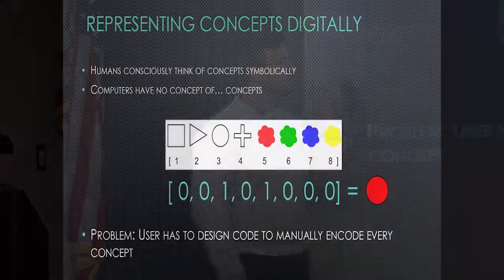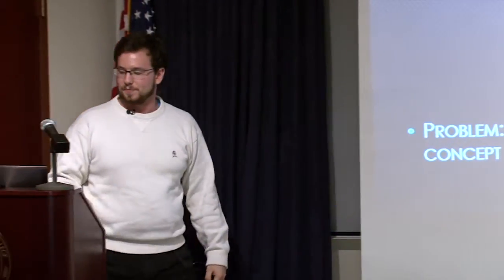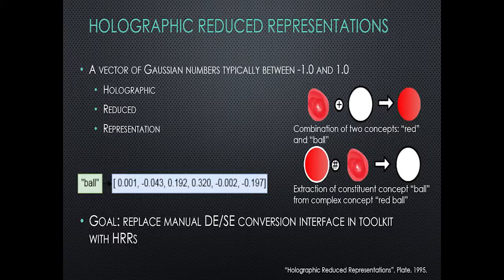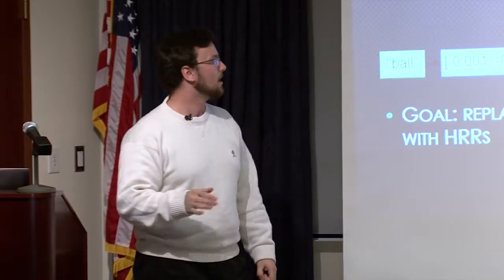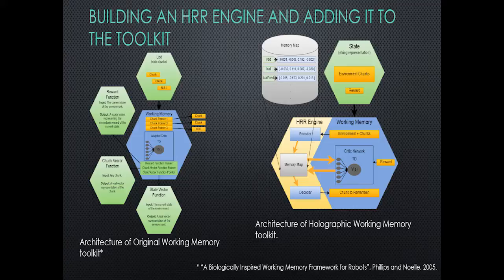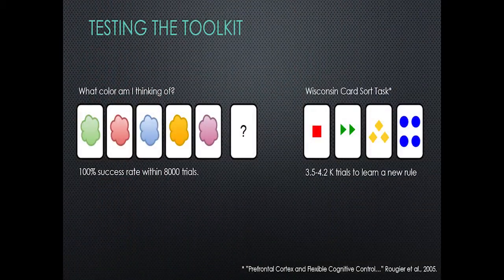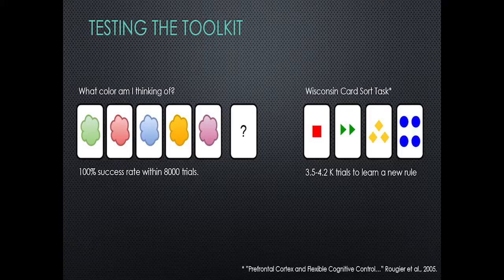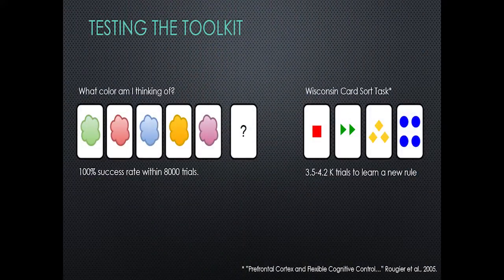Grayson Dubois Holographic Reduced Representations for Working Memory Concept Encoding 720p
Middle Tennessee State University
University Honors College
MTSU Fall 2016 Honors Lecture Series: Citizenship, Immigration, and Refugees
Speaker: Grayson DuBois, Honors Student
Thesis Title: Holographic Reduced Representations for Working Memory Concept Encoding